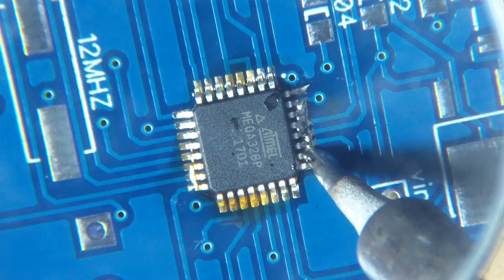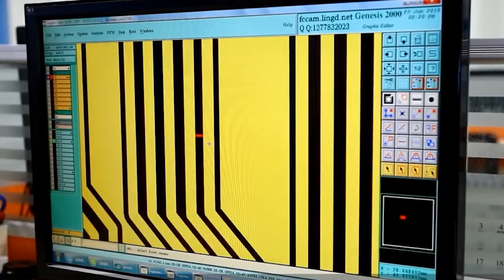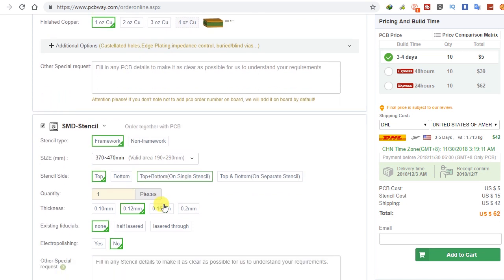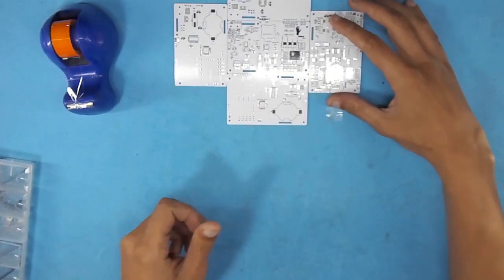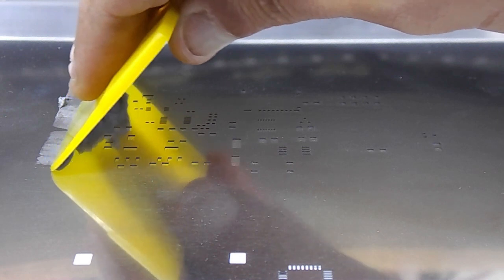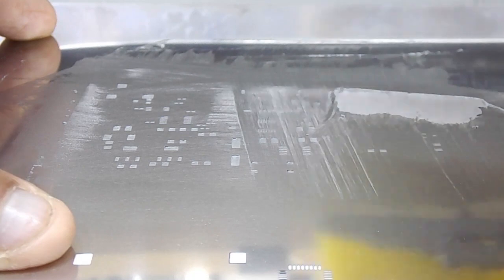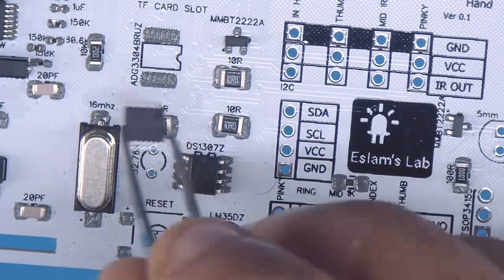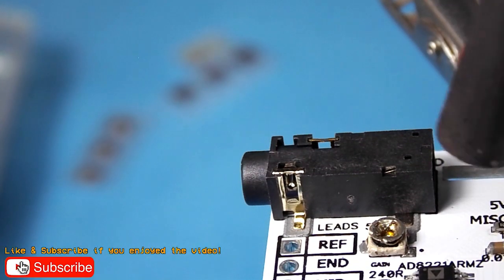How to use PCB Stencil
First Prototype Order is Free & Low Price for PCB Stencil

smd stencil is very important that helps you to solder your very tiny components easily
in this video im going to show you how to use pcb stencil in few steps